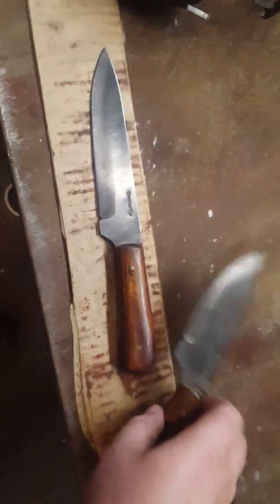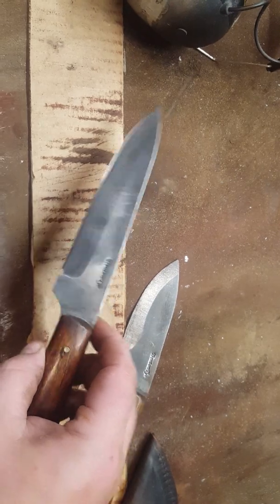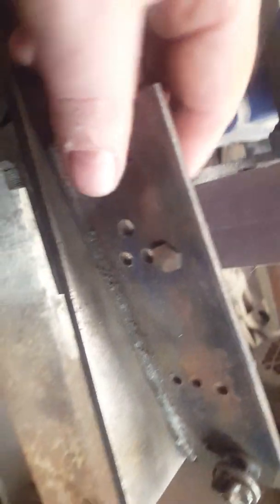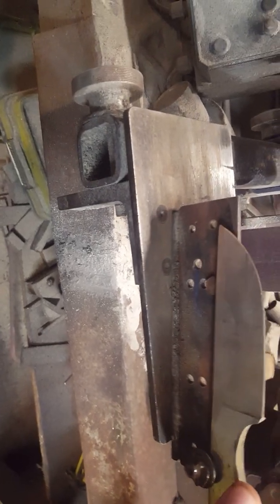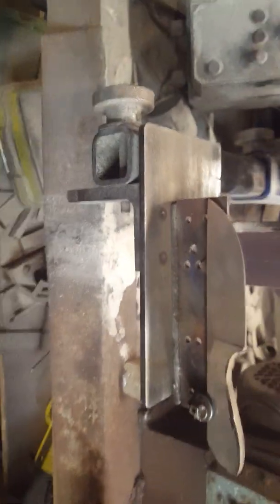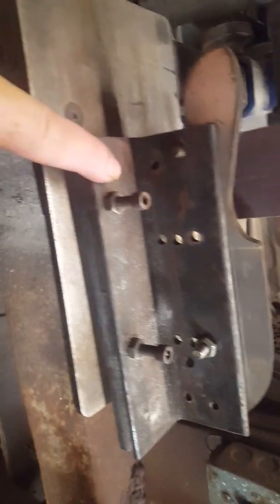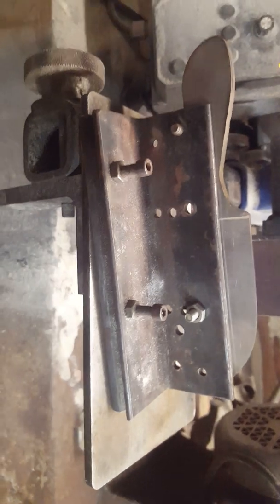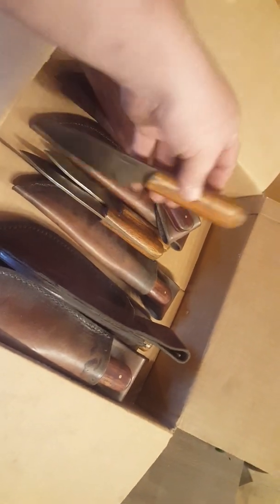The Crappiest Angle Jig (But it makes Money!)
Want "pro" results? Cheat! And sometimes, cheating is ugly!